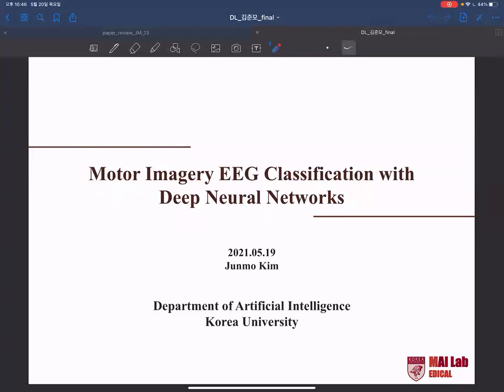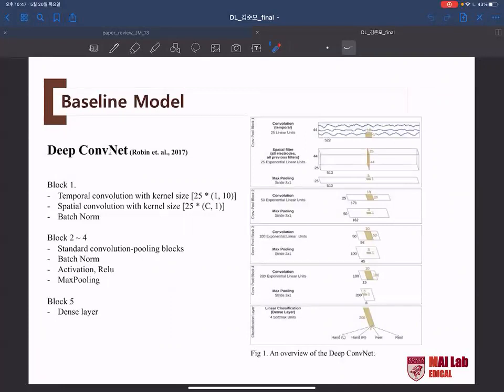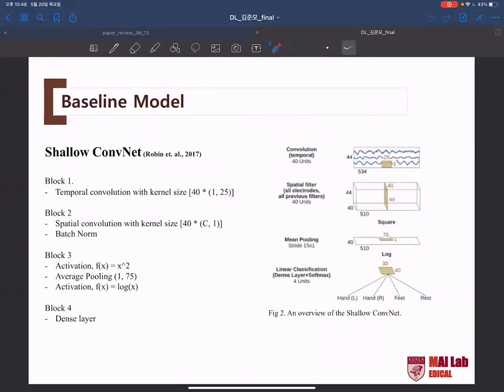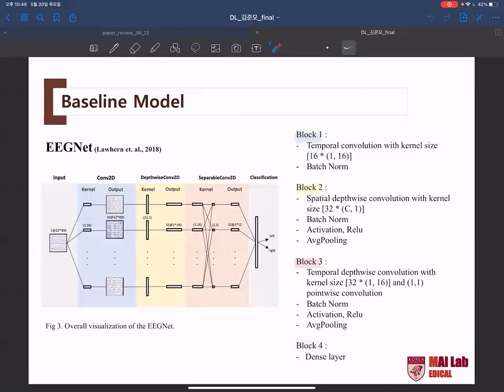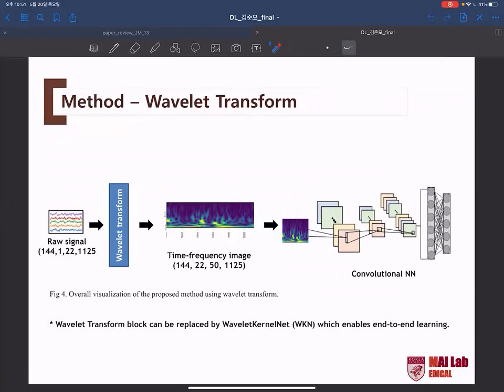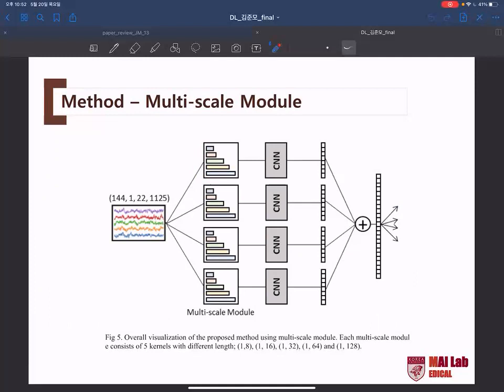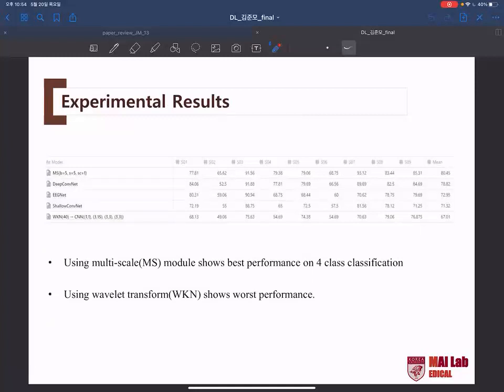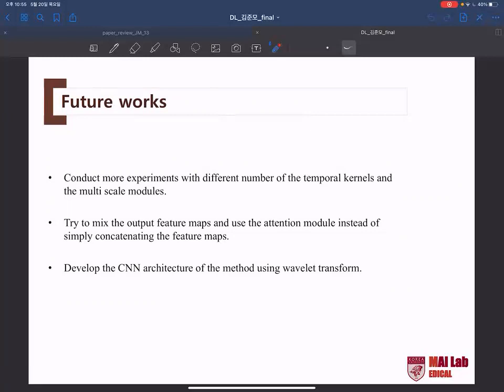[Deep Learning, 2021 spring] DL-related research, Junmo Kim.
Motor Imagery EEG Classification